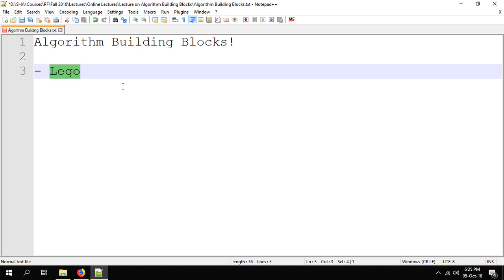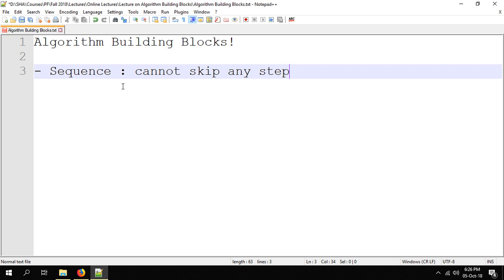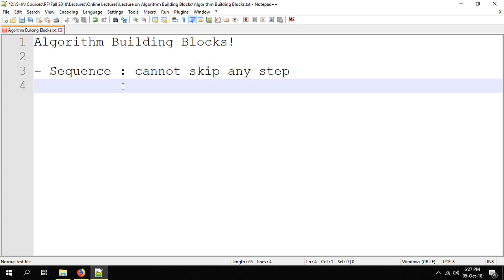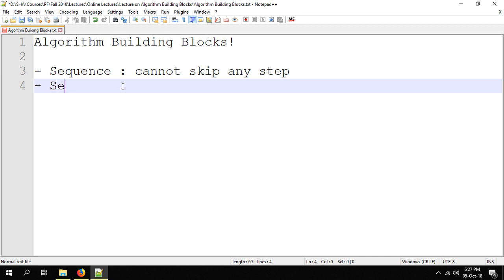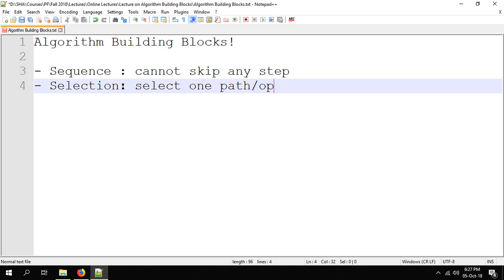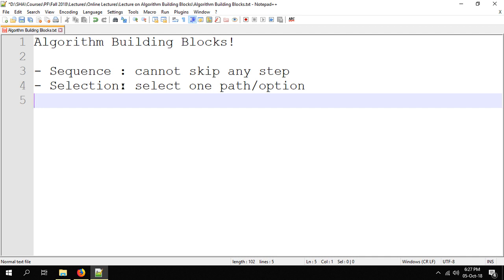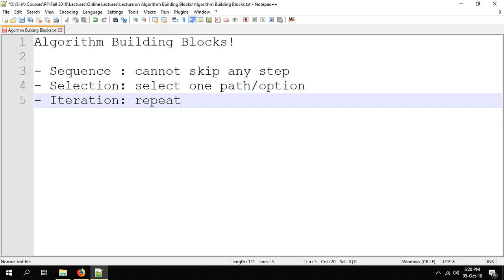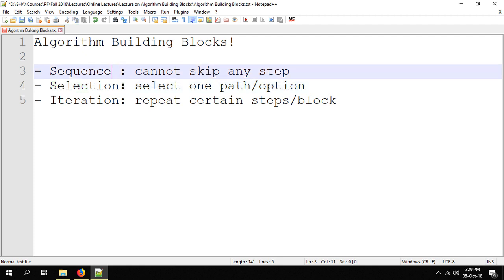Algorithm Building Blocks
Basic building blocks needed to design an algorithm.